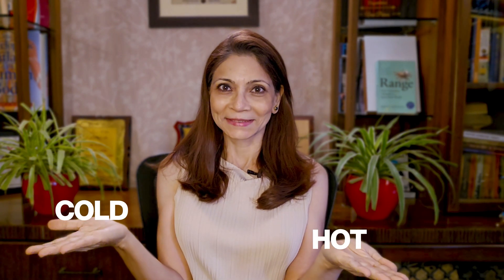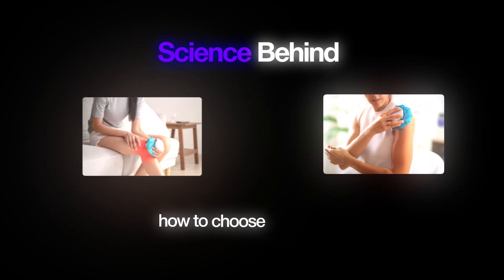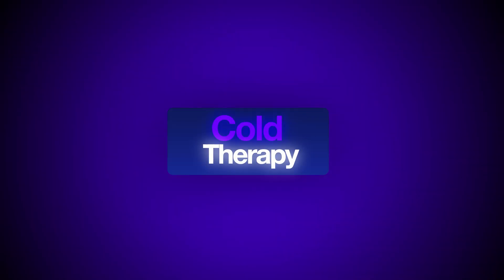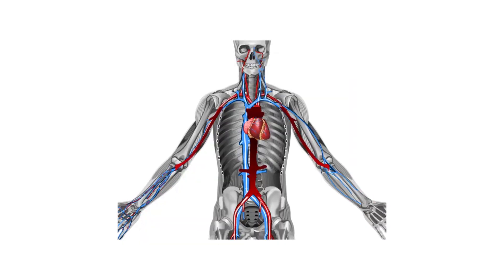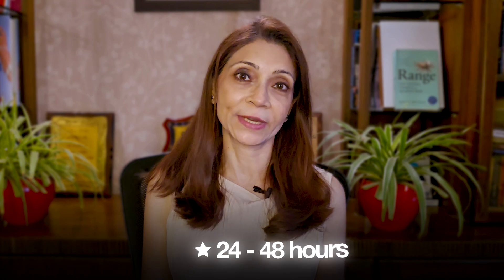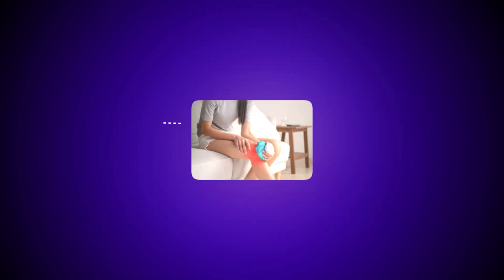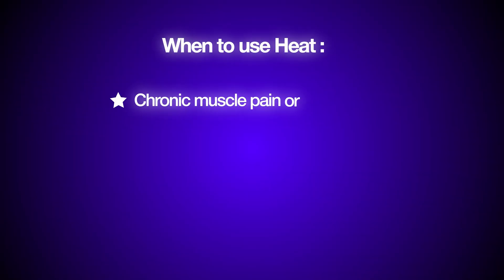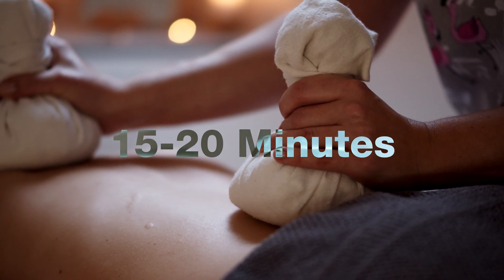Hot v/s Cold Therapy? | Heat vs Ice: What Works Best for Back Pain, Cramps & Injuries?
Hot Pack or Cold Pack? Here's How to Know Which One to Use for Pain Relief, Muscle Recovery & Injury Healing
Confused between using ice packs or heat therapy for that sore muscle or injury? You're not alone.

In this comprehensive video, we’ll help you understand when to use cold therapy vs. hot therapy — and how choosing the right method at the right time can dramatically accelerate healing, reduce pain, and prevent long-term damage.

Whether you're dealing with a sprain, muscle soreness, arthritis, or post-workout pain — this guide is for athletes, desk workers, fitness enthusiasts, or anyone seeking effective natural pain relief.

✅ What You’ll Learn in This Video:
 🔹 When to use ice packs (cold therapy) for injuries, swelling, and pain
 🔹 How heat therapy (hot packs) helps in relieving stiffness, tension, and chronic aches
 🔹 Understanding the difference between thermotherapy and cryotherapy
 🔹 Best timing for cold vs hot application (acute vs chronic pain)
 🔹 Contrast therapy explained – alternating hot and cold to speed up recovery
 🔹 The science of blood flow, inflammation, and tissue healing
 🔹 Natural, safe pain relief alternatives to medications
 🔹 DIY methods for home-based cold/hot therapy
 🔹 Tips for post-workout muscle recovery
 🔹 Red flags: when not to use heat or ice

When to Use Hot Therapy:
Use hot packs to increase circulation, reduce muscle tension, and manage chronic pain like arthritis or back stiffness. Great for warm-ups before exercise and relaxing sore muscles post-exertion.

When to Use Cold Therapy:
Apply ice packs or cold compresses for acute injuries, sprains, swelling, or fresh bruises — especially within the first 24-48 hours after injury. Cold helps minimize inflammation and numbs pain.

What Is Contrast Therapy?
A powerful recovery method used by athletes — alternating between hot and cold therapy to boost circulation, reduce inflammation, and accelerate injury healing.

Whether you’re an athlete, recovering from a workout, dealing with chronic conditions like arthritis, or managing daily aches and pains — this video gives you practical tools for better healing and pain management.

✨ About Me:
I’m Vani Bhalla Pahwa — Cancer Rehab & Medical Fitness Specialist, helping you Move, Heal & Thrive through science-backed movement and integrative wellness.
With 20+ years in the field, I support individuals and organizations to rebuild health, reclaim energy, and improve quality of life — naturally.

• Energy & fatigue recovery
• Mind-body healing through movement
• Health walking routines
• Post-illness strength & wellness
• Lifestyle tips for thriving, not just surviving